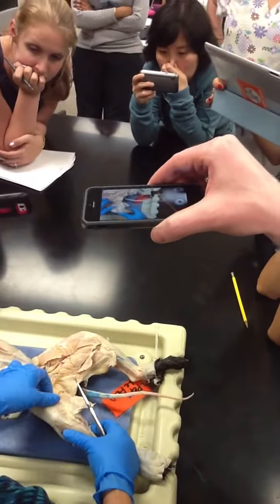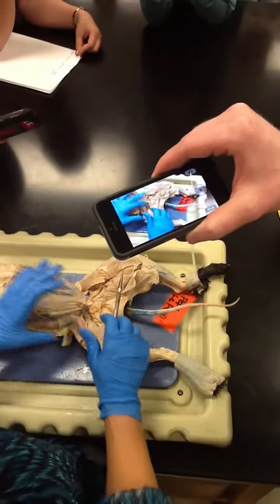anatomy lab 1611 with Dr. Sadri, part 2